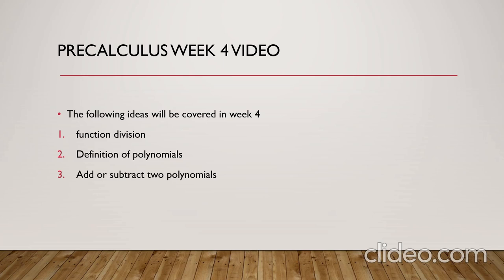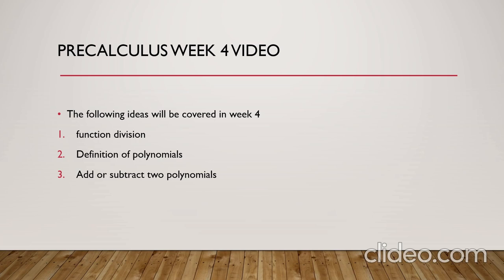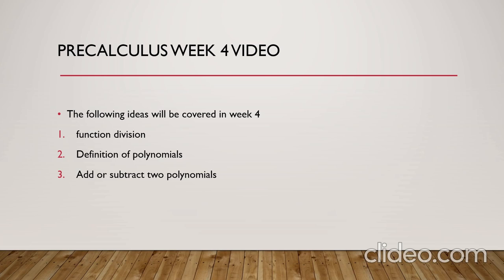Week 4, Precalculus, adding and subtracting polynomials- by Mr.Ahmad Alyaseen